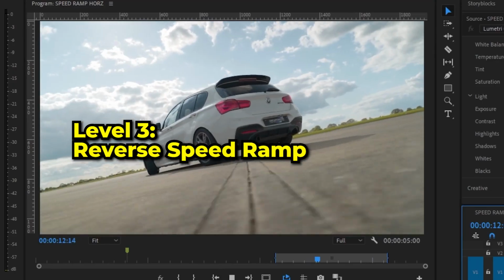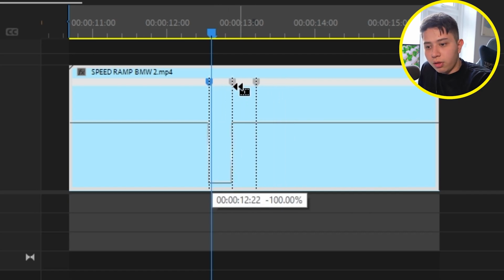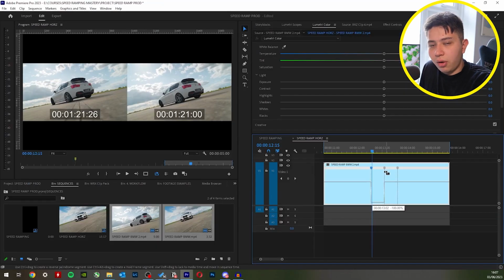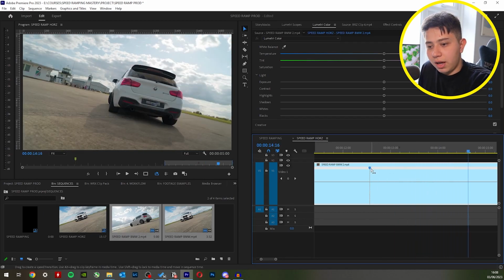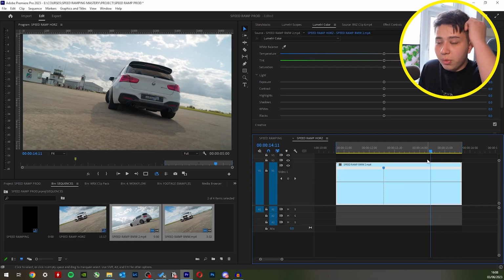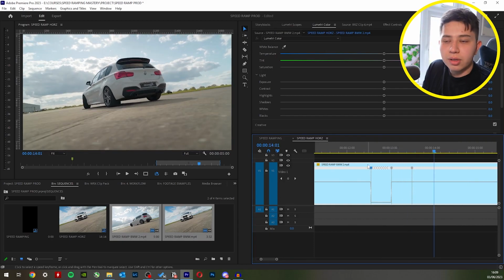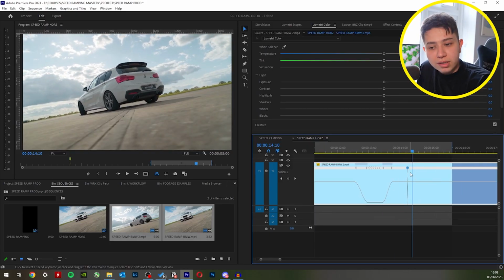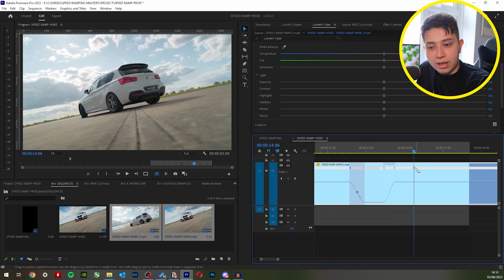Level 3 - Reverse Speed Ramps in Premiere Pro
Tired of shaky, wobbly, jarring speed ramps that fail to captivate?
ENROLL to rise above mediocrity and embrace the art of seamless visual storytelling with this Masterclass.

Included in this course:
⤵️ Speed Ramping in Premiere Pro
⤵️ Speed Ramping in After Effects

SPEED RAMPING MASTERY
Elevate Your Editing. Transform Your Visuals.

Are you tired of creating shaky, wobbly, and uninspiring speed ramps that fail to leave an impact?

🎥 BONUS: Unlock the SECRETS to filming cars like a true professional—exclusive to this bundle!

What’s Included:
✔ Dynamic Linking (Premiere ↔ After Effects)
✔ Speed Ramp Transitions
✔ Robot Shots

✔ Project Setup
✔ Speed Graph Explained
✔ Value Graph Explained
✔ Avoiding Common Mistakes
✔ Multiple Speed Ramps
✔ Speed Ramp Transitions
✔ Motion Blur (Free & Paid Options)
✔ Basic Stabilization
✔ Advanced (Tracked) Stabilization
✔ Boomerang Effect
✔ Robot Shots

BONUS MODULE: Secrets to Filming Car Videos
🚗 Key to Smooth Footage #1
🚗 Key to Smooth Footage #2
🚗 My Personal Shot List

This is a no-fluff course packed with examples, hands-on footage, and pure, actionable knowledge that will take your skills to the master level.

Stop creating average edits—it's time to stand out.